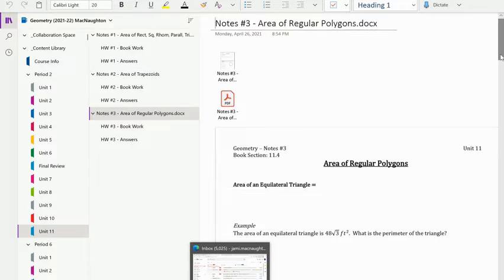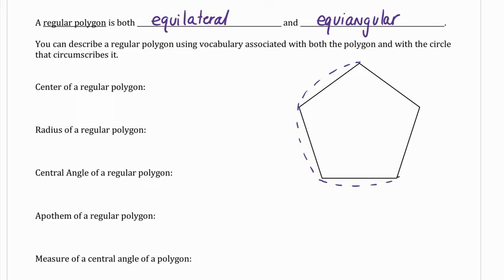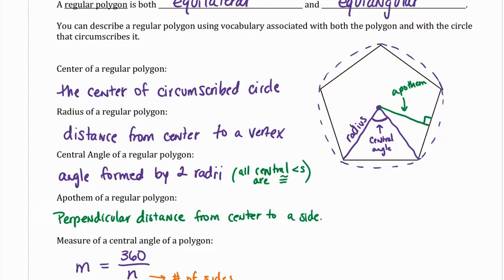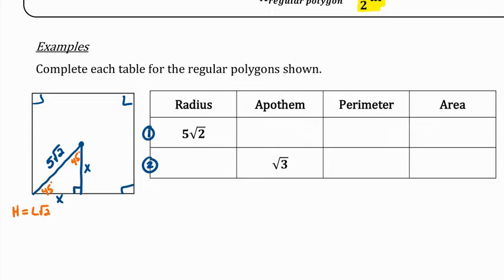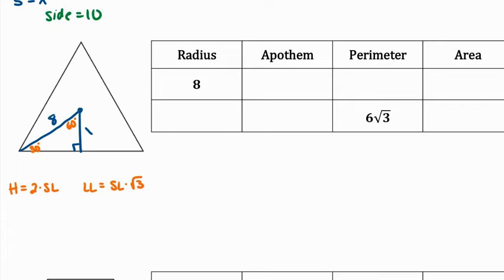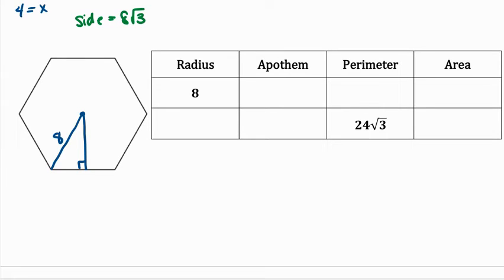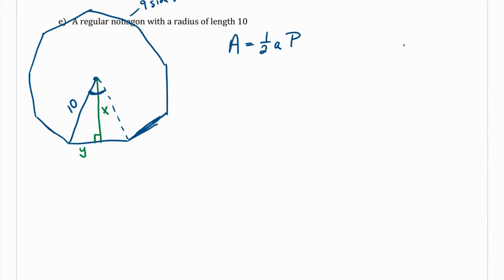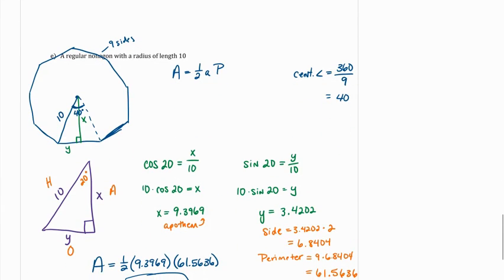Geo - Notes #3 (Recorded Class)